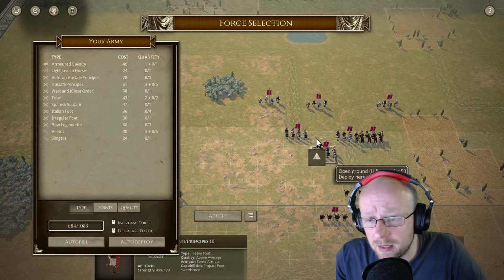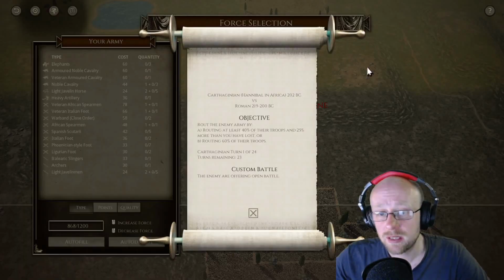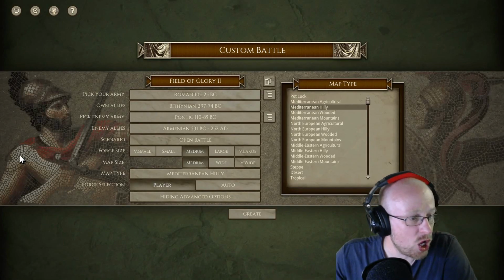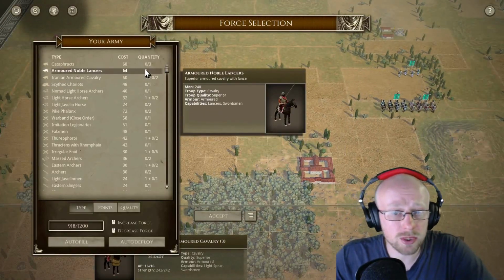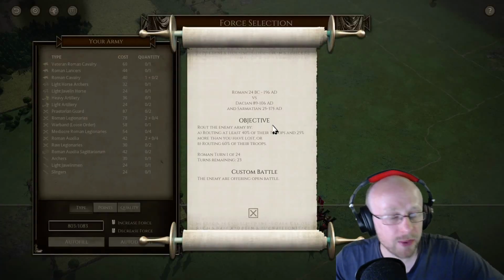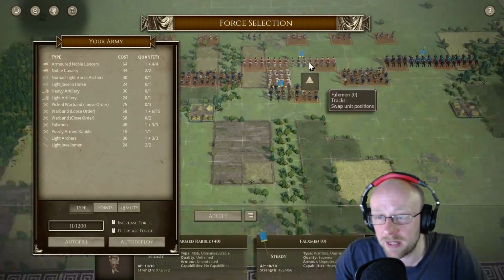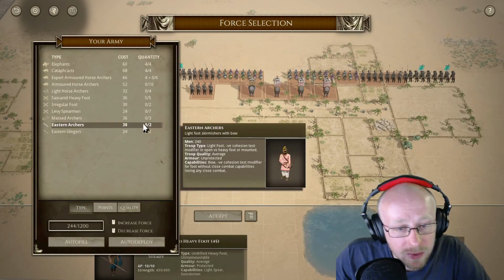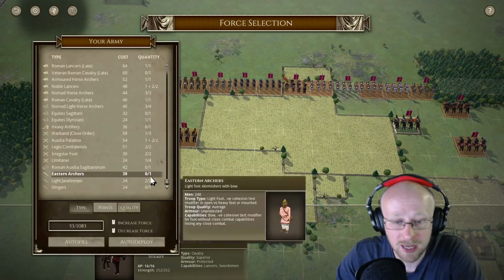Field of Glory II “Rome against the World” Tournament Faction Overview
Field of Glory II